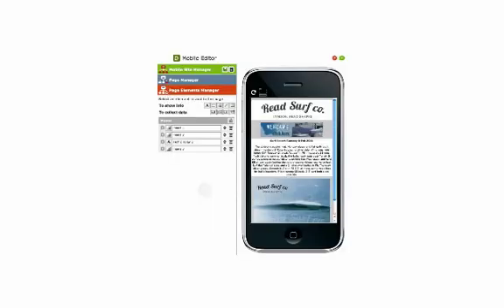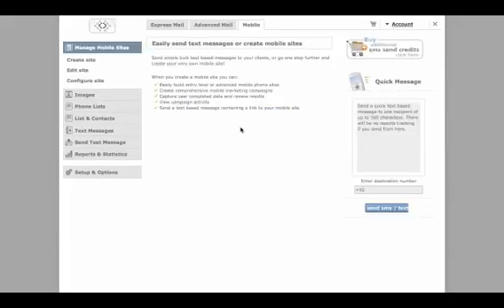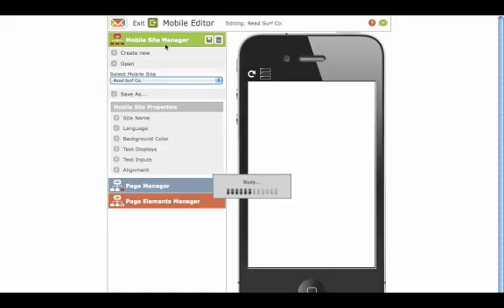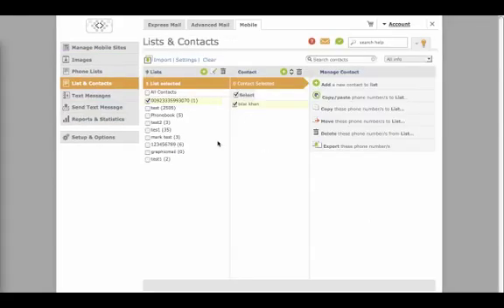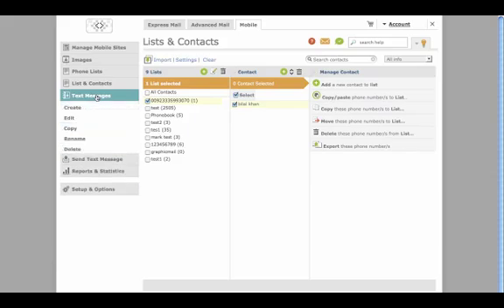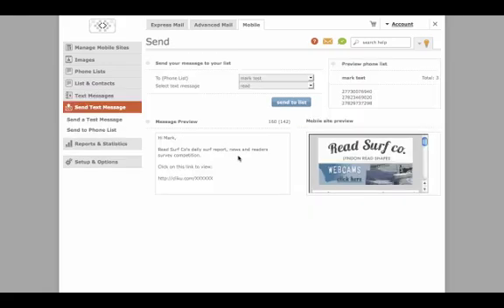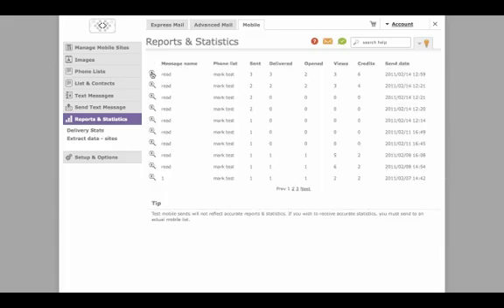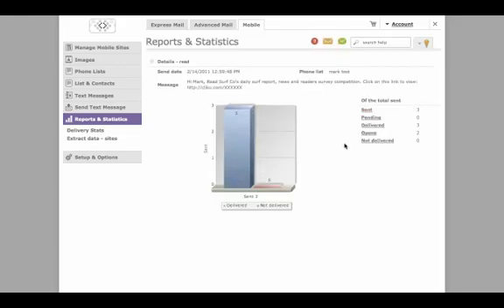Mobile Overview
Send out group SMS'es - but WITH graphics & more. Build your mobile site in minutes.  Send graphic rich mobile campaigns.  Capture client feedback.  Analyze the effectiveness of your campaign.